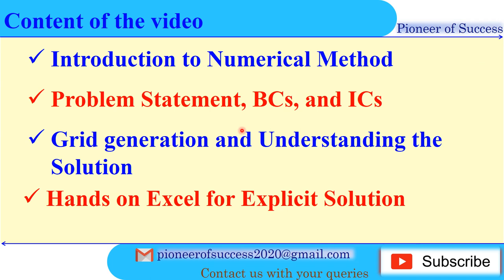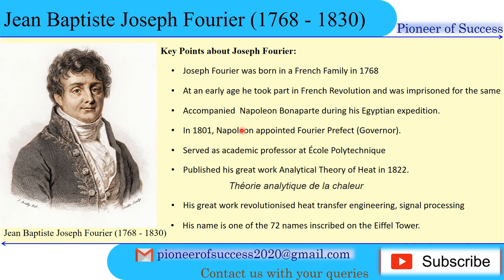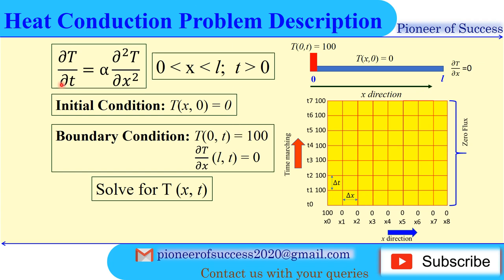Numerical Solution of Unsteady Heat Equation FTCS Explicit Method